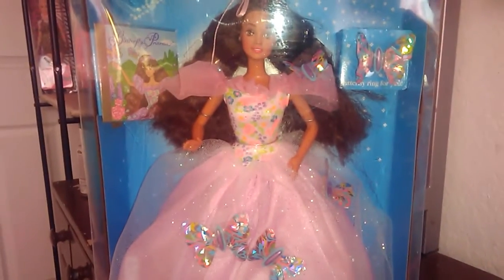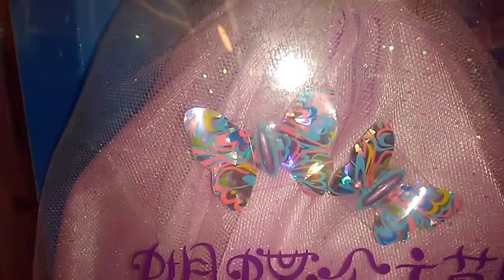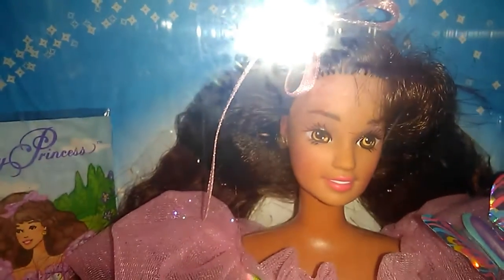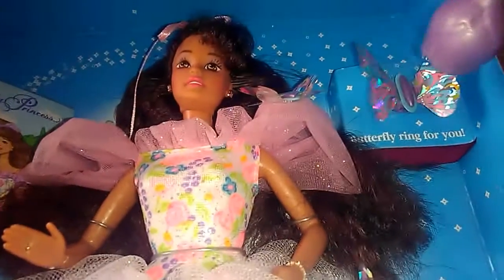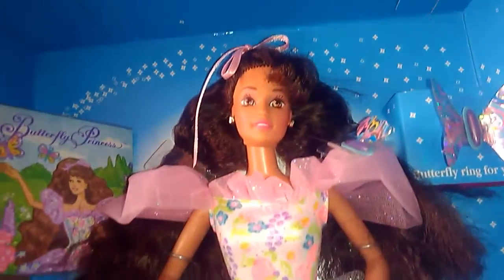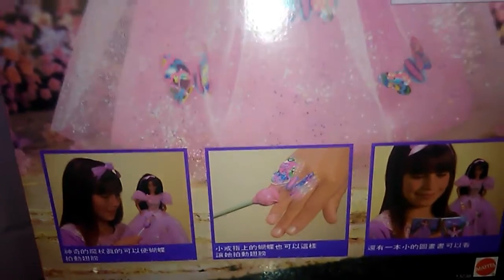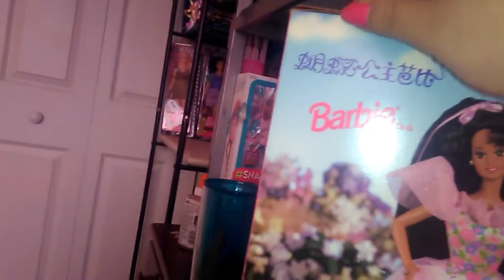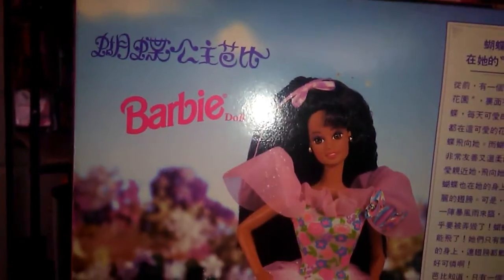Adult Collector Review: Butterfly Princess Teresa 1994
Hello my name is Takara, I'm an adult collector and today will be reviewing Butterfly Princess Teresa from 1994.